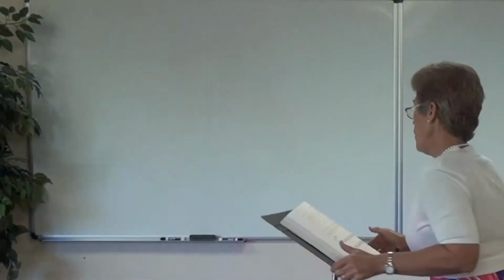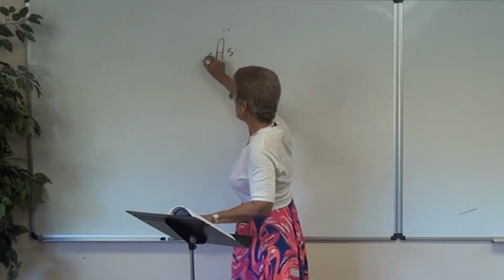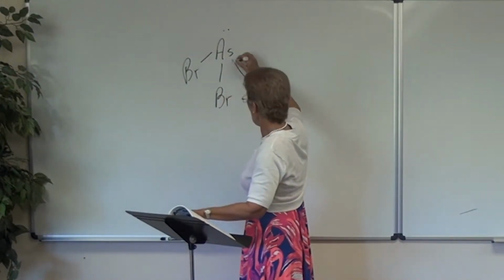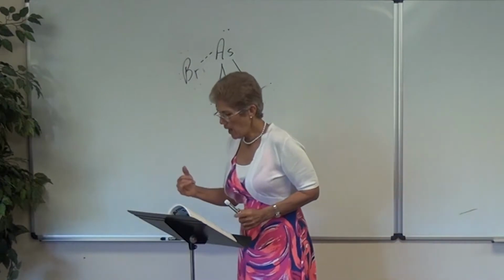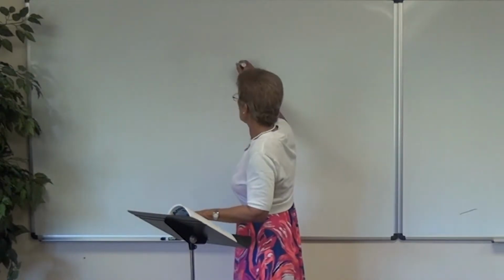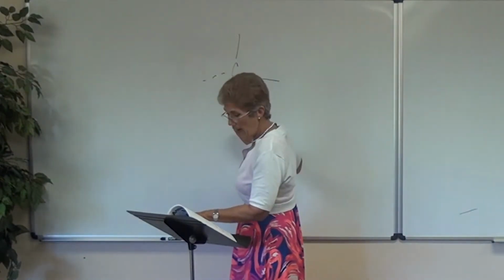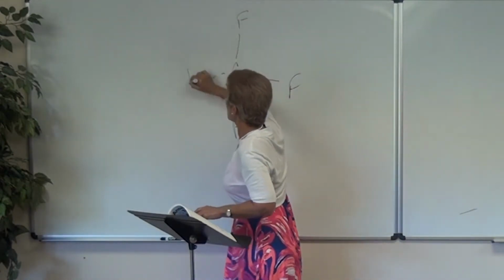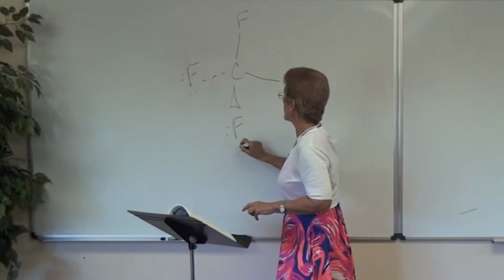Chemistry Grading Chapter 5 Test